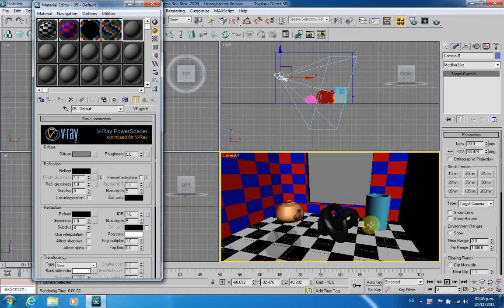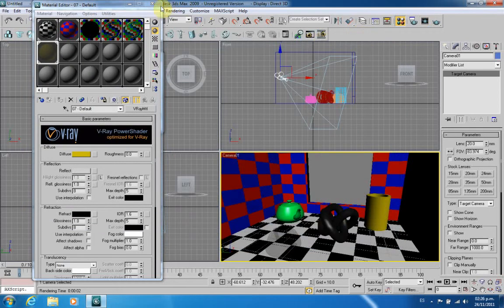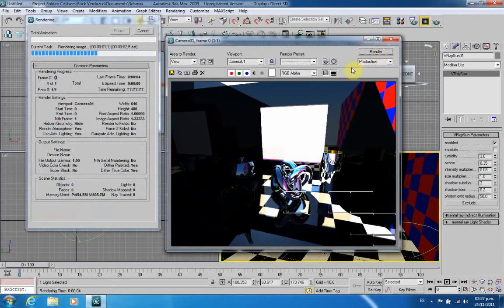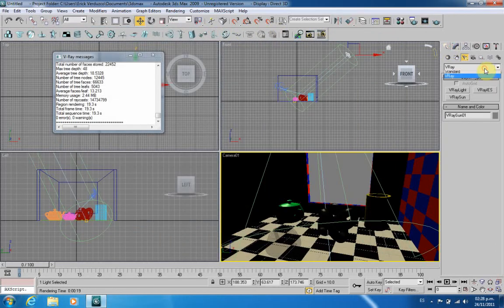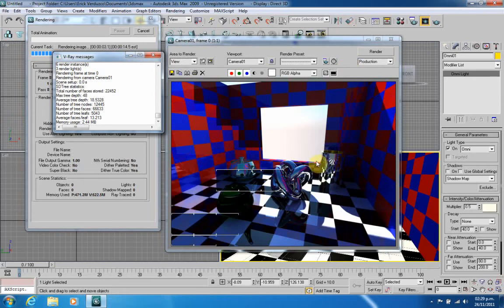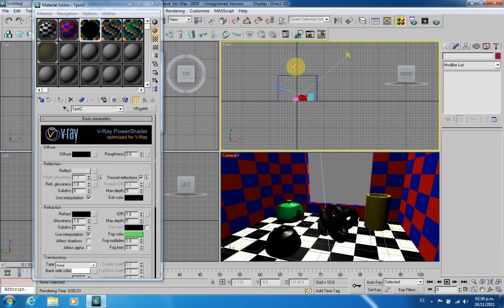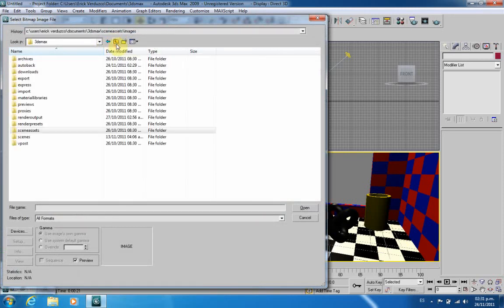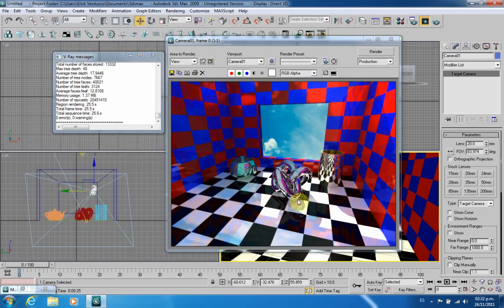Vray Teapot Tutorial in 3ds Max Studio Part 2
Making a Vray Teapot in 3ds Max Studio using ligths, textures and rendering the scene